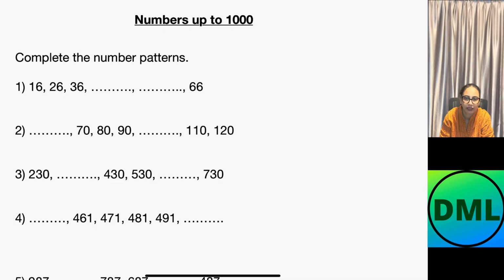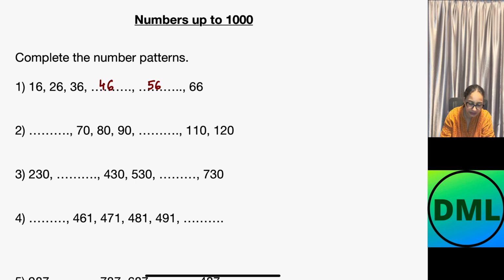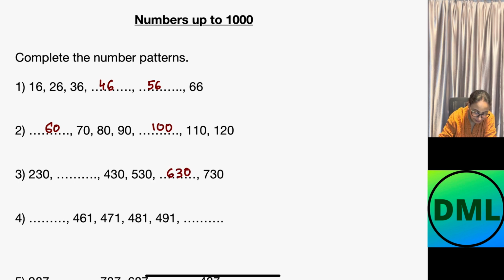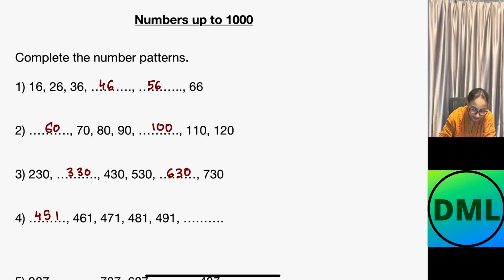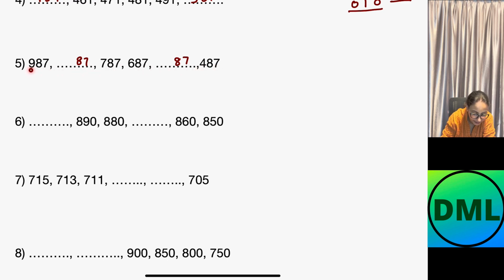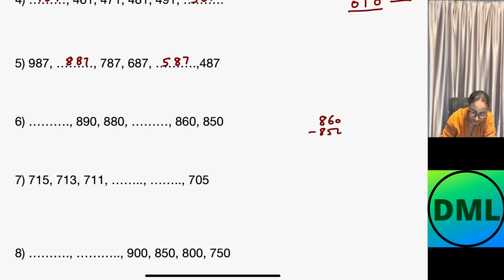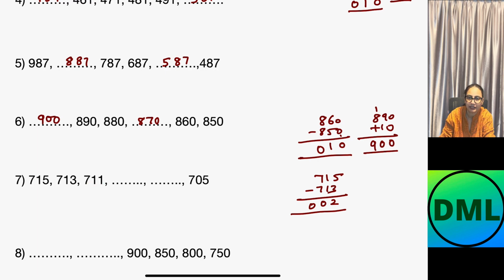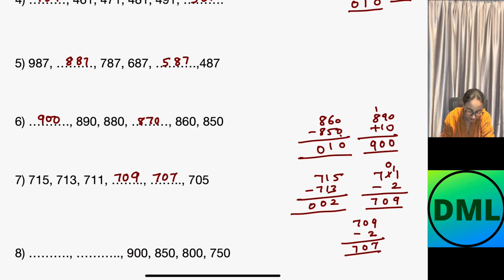Year 2 - Numbers up to 1000 - Complete the Number Pattern, IGCSE, Year 3 2 & 1/ CBSE,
Hello everyone, In this video, we are understanding numbers up to 1000 for year 3 students. This is the second video on Numbers. We are solving a few questions on numbers up to 1000 to Understand how to complete the number pattern.

The next video will be about exhibiting Rules of divisibility for Year 4 learners,

Chapters :
00:00 Intro
00:15 Complete the number pattern
00:19 16, 26, 36, ., ……….., 66
01:08 .…….., 70, 80, 90, ., 110, 120
01:49 230, .…….,, 430, 530, .…….., 730
02:30.………., 461, 471, 481, 491, .
04:08 987, .… , 787, 687, .…. ,487
04:53.…….. 890, 880, .……., 860, 850
05:57  715, 713, 711, .………,705
07:25.………., ………., 900, 850, 800, 750
Credits: DML

Questions in this video have been selectively picked from Intensive Maths Drills , Primary 2